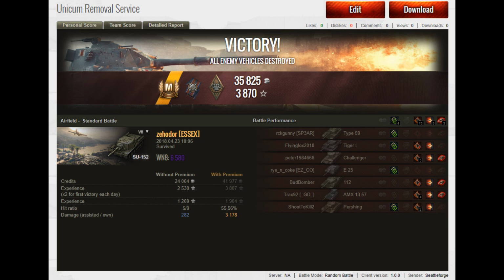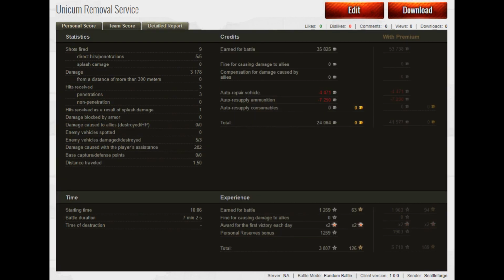Unicum Removal Service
My clan mate Zed erases faces in the SU-152.